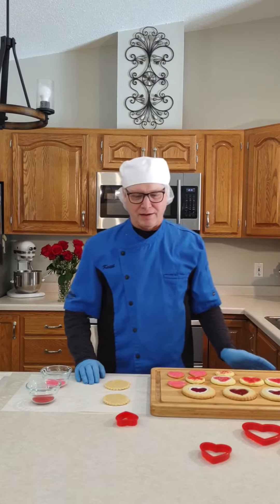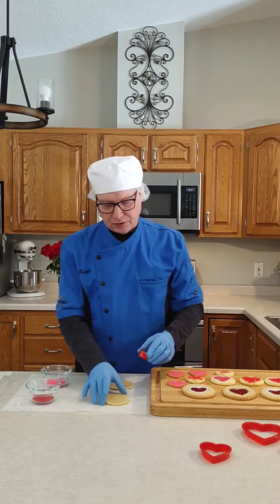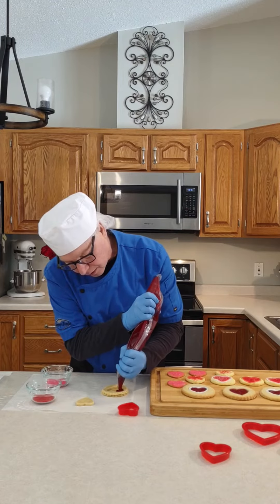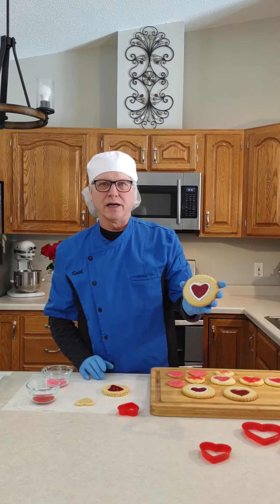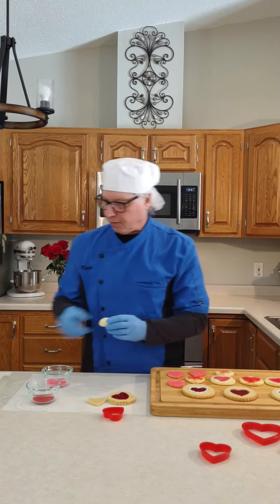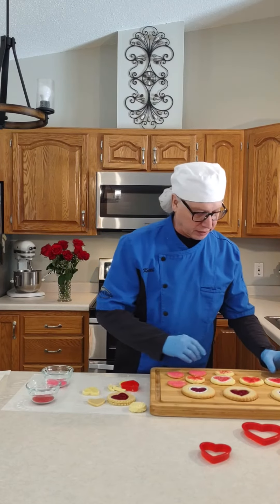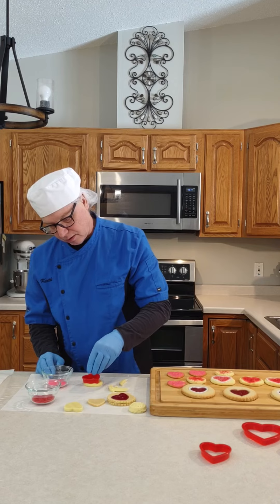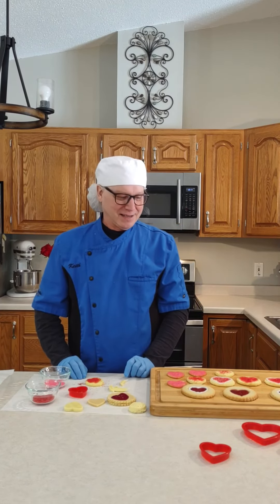THE GREGORYS GURU SHOWS HOW TO MAKE HEART SHAPED COOKIES USING HAND CUT AND LEMON SHORTBREAD COOKIES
THE GREGORY'S GURU SHOWS HOW TO USE #2200 HAND-CUT SUGAR COOKIES AND #2685 LEMON SHORTBREAD COOKIES TO MAKE HEART SHAPED COOKIES.